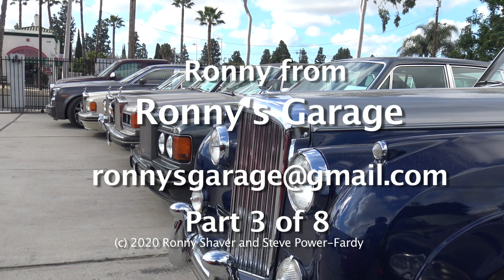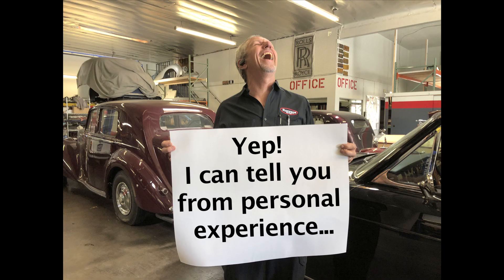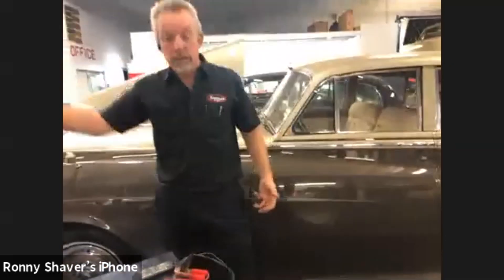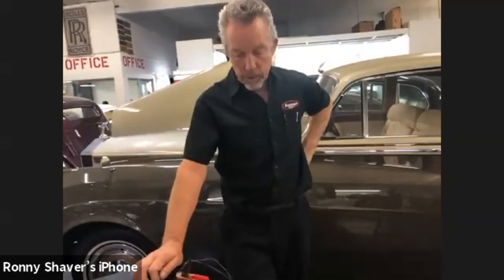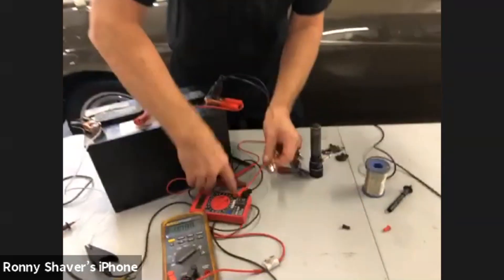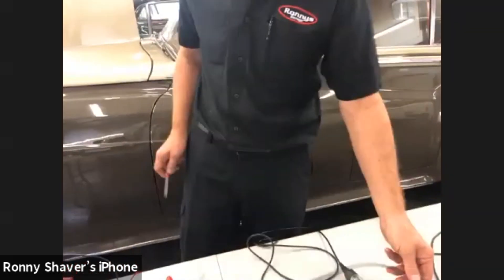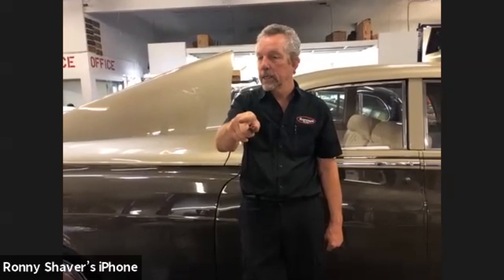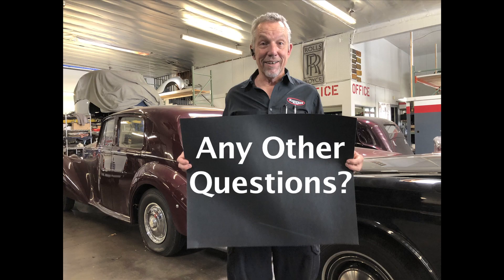Basic Electrical Concepts and Testing Rolls-Royce/Bentley Part 3 of 8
Ronny Shaver of Ronny's Garage presents his first "Hands On" Without Touching ZOOM Technical Meet at his facility in California. This tech meet was streamed over the internet (instead of being presented in the presence of the usual gathering of car enthusiasts) to be in compliance with all applicable state, county and city COVID-19 ordinances governing social distancing and gatherings during this pandemic. There are a few technical glitches and video hick ups as can be expected but they have been mitigated in the video editing process. This tech meet covers the basic electrical concepts and testing in Rolls-Royce and Bentley cars. Ronny uses a tabletop demonstration technique and various testing tools to explain battery and electrical theory, circuit operation and common electrical terms. He then discusses Bosch and Lucas relays and fuses and their location in the various car models from a Bentley Mark VI to more modern Rolls-Royce and Bentley cars. This tech meet is in 8 parts (each about 10 minutes in length). After viewing this clip please continue on to view the next clip to view the entire tech meet. Congratulations Ronny on your first successful ZOOM live streaming tech meet! Many of the repairs call for a degree of mechanical competence, experience and expertise. If not performed properly, the attempted repairs may result in property damage and personal injury."